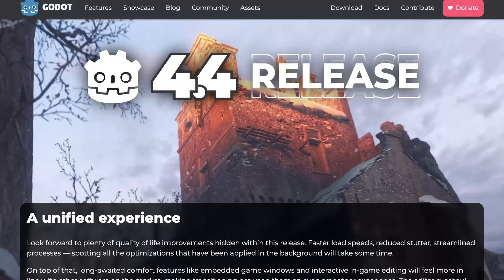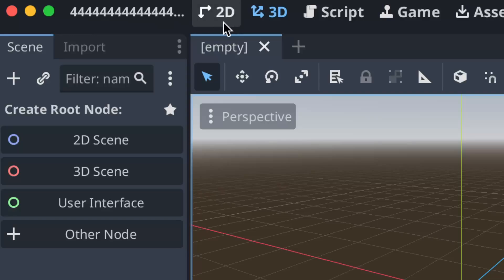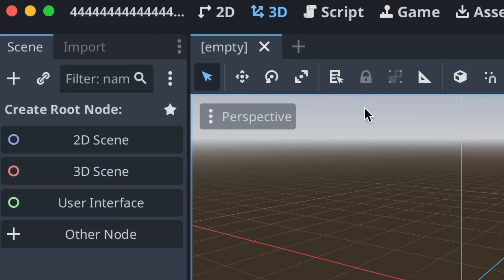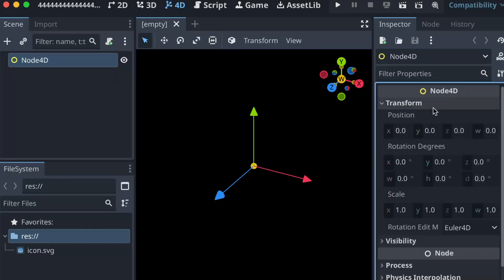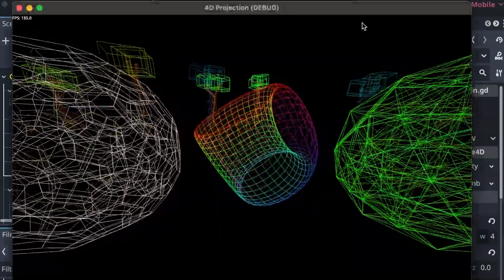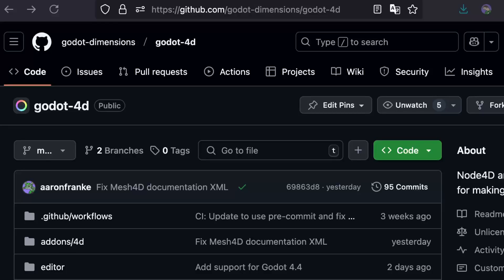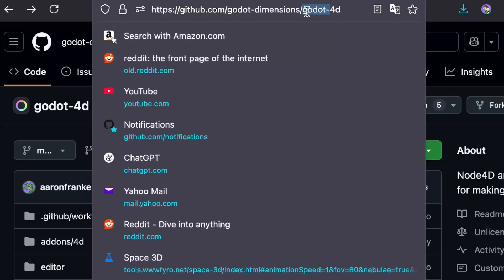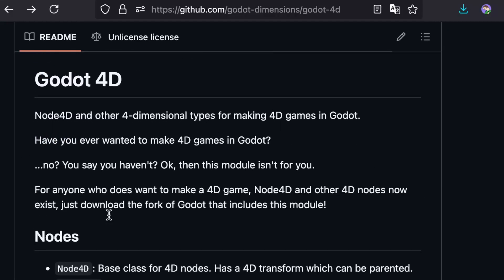Godot 4D Release Trailer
This was made in collaboration with Tessimal aka Z53-INCOMING.